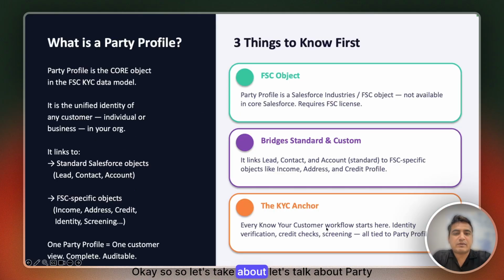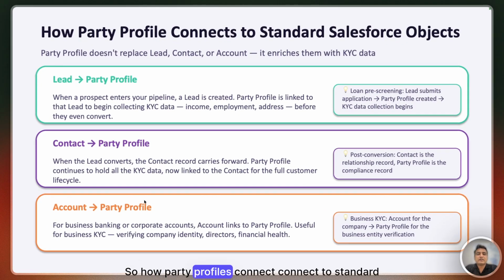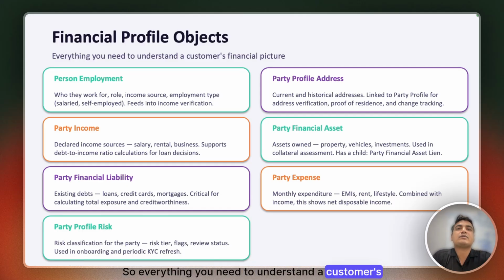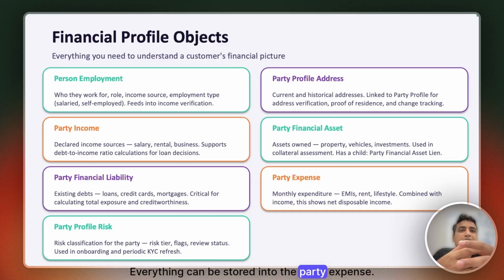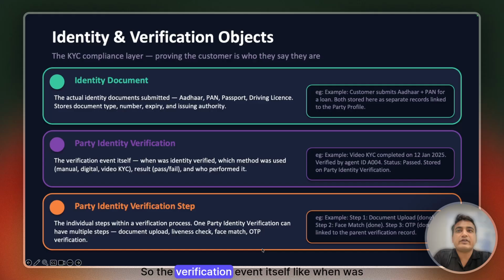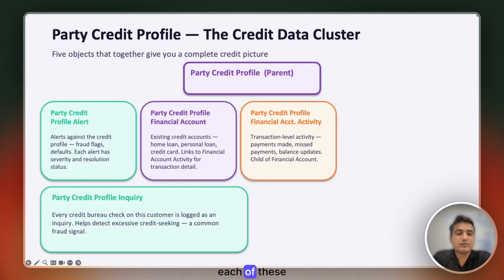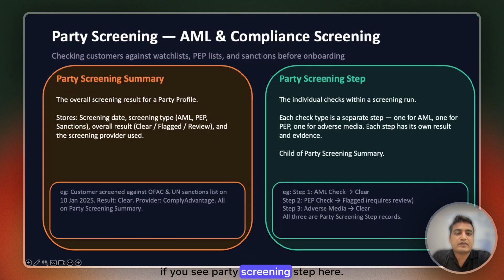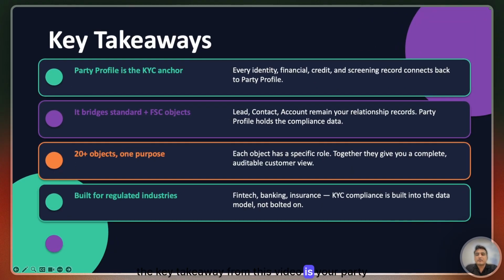Party Profile Deep Dive: Every Object, Every Connection, Real Examples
If you're implementing Salesforce Financial Services Cloud,
the Party Profile object is the foundation of everything —
and most teams only understand a fraction of it.

In this video, I walk through the complete Know Your Customer
data model in FSC: every object, what it stores, how they
connect, and real examples from a fintech lending implementation.

WHAT YOU'LL LEARN:
→ What Party Profile is and why it exists
→ How it bridges Lead, Contact, and Account
→ Financial profile objects (income, address, assets, liabilities)
→ Identity & verification objects (document, verification, steps)
→ Credit profile cluster (alerts, financial accounts, inquiries)
→ Screening objects (AML, PEP, sanctions)
→ End-to-end: how it all connects in a real loan journey

REAL SCENARIO:
Every example in this video comes from an actual fintech
lending implementation — not textbook theory. You'll see
exactly how Party Profile anchors a full KYC workflow from
lead capture to loan approval.

WHO THIS IS FOR:
- Salesforce architects implementing FSC
- Developers working on KYC or onboarding workflows
- Admins configuring Party Profile for the first time
- Anyone building on Financial Services Cloud

Salesforce FSC
Financial Services Cloud
Know Your Customer
Party Profile Salesforce
KYC Data Model
Salesforce Data Model
Party Credit Profile
Salesforce Lending
FSC Architecture
Salesforce KYC
Identity Verification Salesforce
Party Profile Address
Salesforce Fintech
FSC Implementation
Salesforce Tutorial
Salesforce Deep Dive
Party Screening
AML Salesforce
Salesforce Architect
FSC Objects